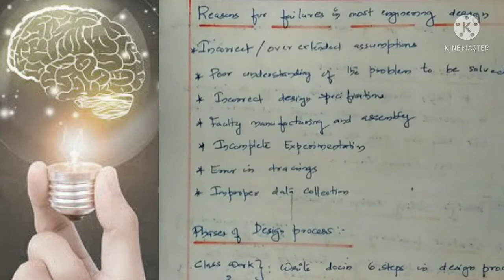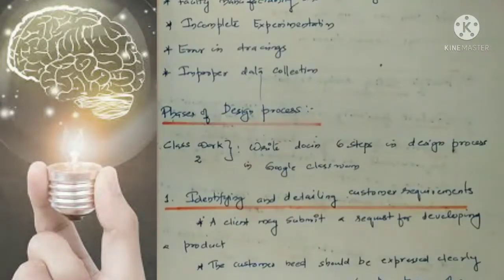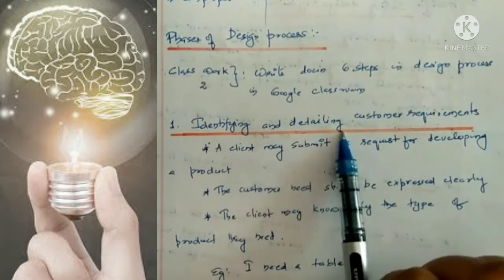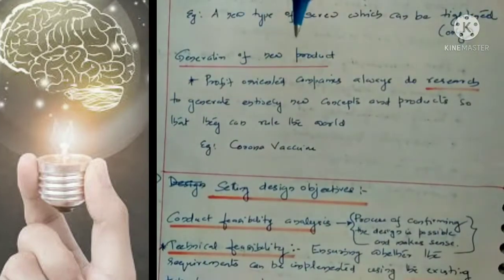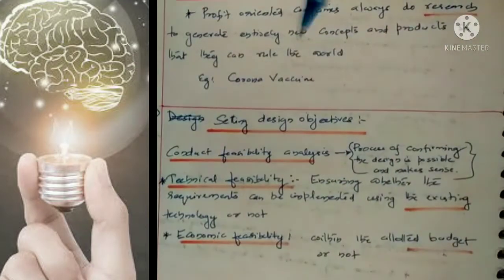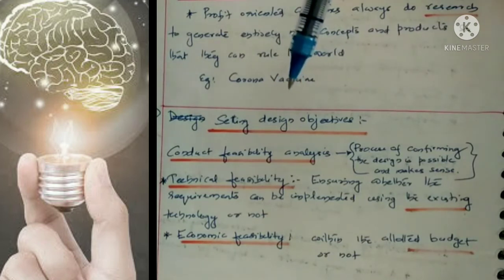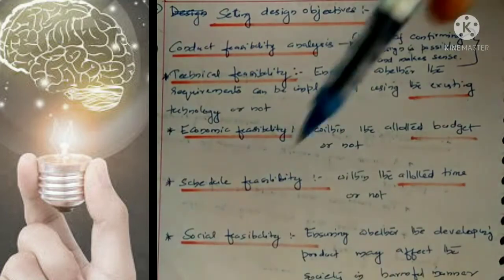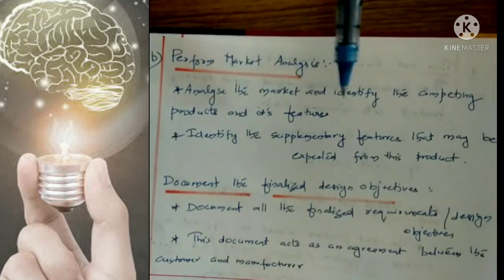EST 200 | Design Process | Module 1- Part 2 | Design and Engineering | KTU | 2019 Scheme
PHASES OF DESIGN PROCESS

1. Defining a Design Process-:
Detailing Customer Requirements.

How to do engineering design? How to identify the customer requirements of

design?
2. Setting Design Objectives,
Identifying Constraints, Establishing Functions.
How to finalize the design objectives? How to identify the
design constraints? How to express the functions a design
in engineering terms?